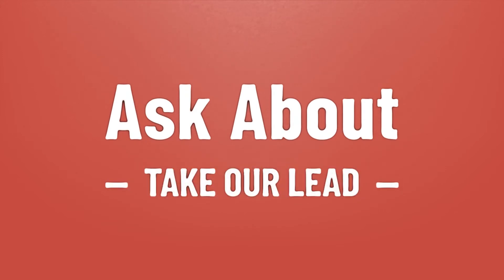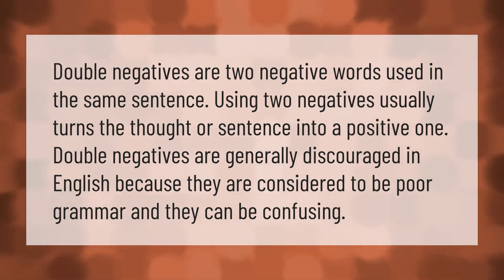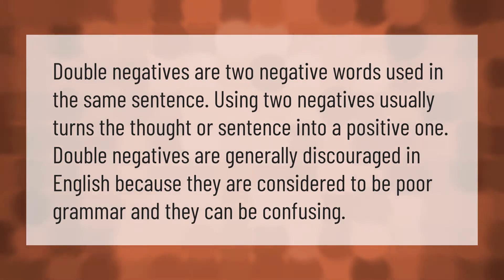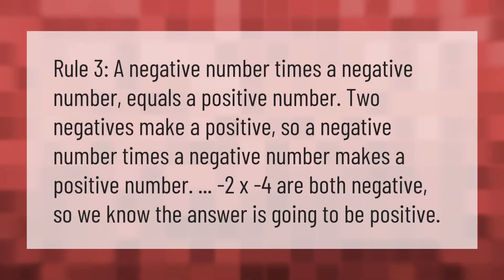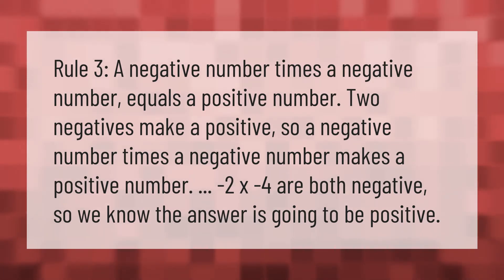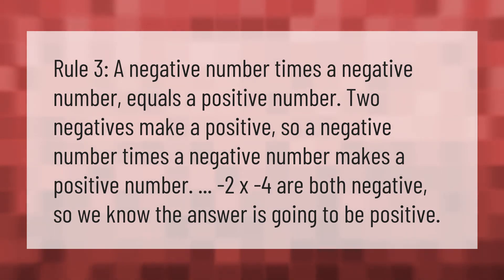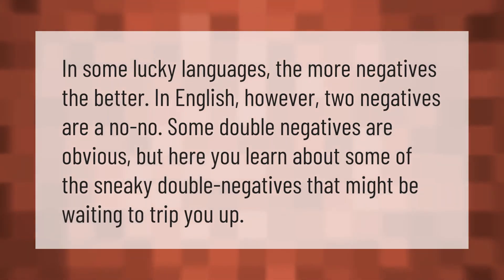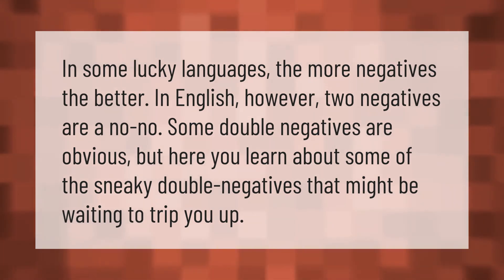Do two negatives make a positive in English?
00:00 - Do two negatives make a positive in English?
00:36 - Do 3 negatives equal a positive?
01:07 - Is more better a double negative?

Laura S. Harris (2021, January 13.) Do two negatives make a positive in English?
    AskAbout.video/articles/Do-two-negatives-make-a-positive-in-English-210436